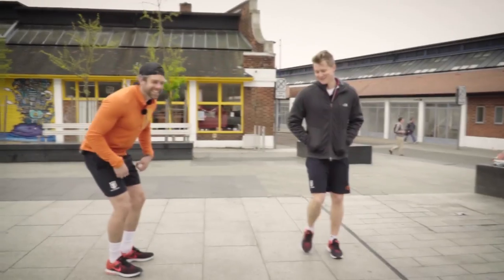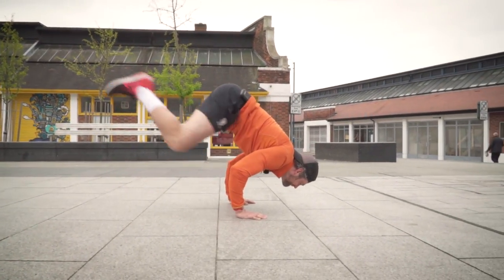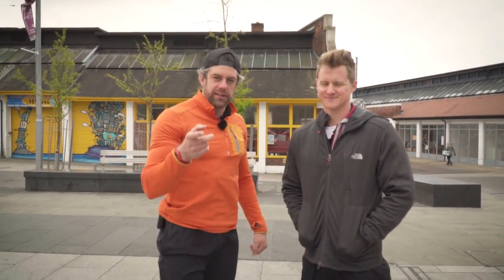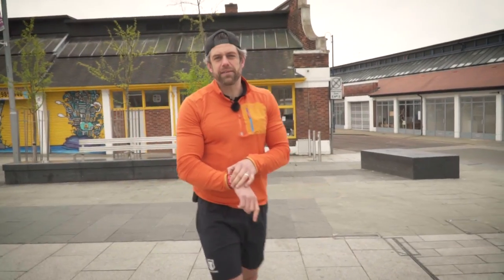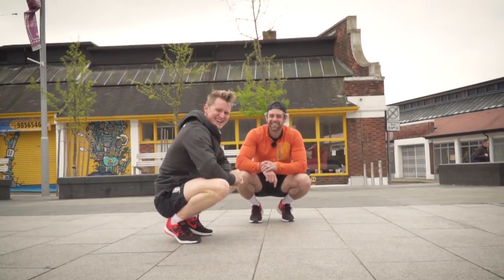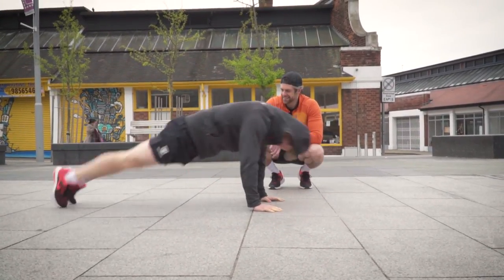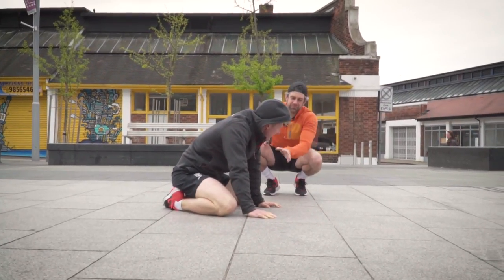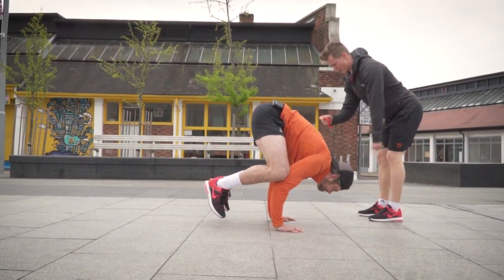Challenge Tuesday #51 | Vinyasa - Frog Stand | School Of Calisthenics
Challenge Tuesday No. 51! This week's bodyweight challenge is the Vinyasa to Frog Stand! Yoga heads watch out!

Frog To Press Up To Frog

Rules
Start in a balanced frogstand and then push back into a push up, before finally jumping back forward to a frogstand and repeat for 30 seconds!

Grades:
A* = 11+

HOW MANY CAN YOU DO IN 30 SECONDS? CAN YOU BEAT TIM + JACKO?

Send in your attempt via your favourite social media and use ChallengeTuesday51 and we look forward to grading them!